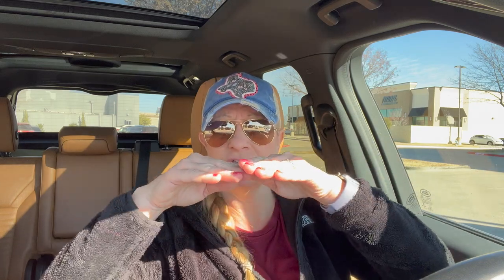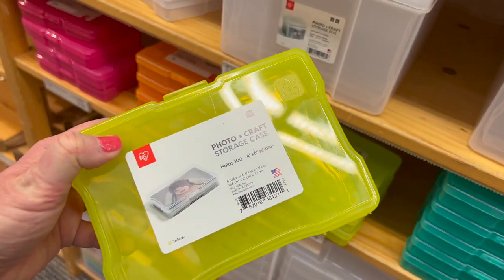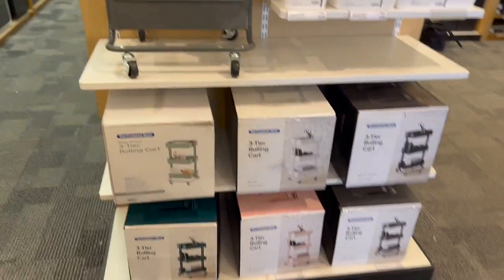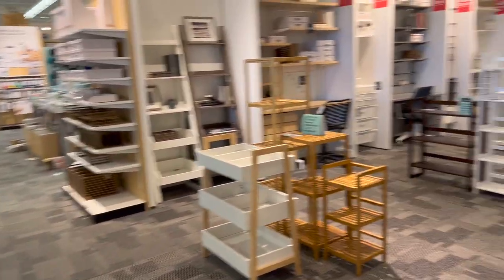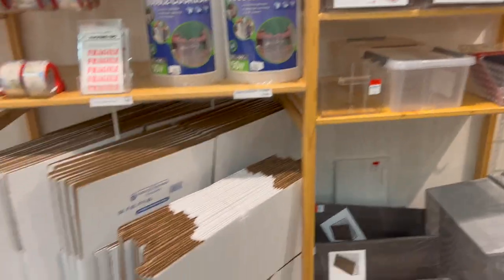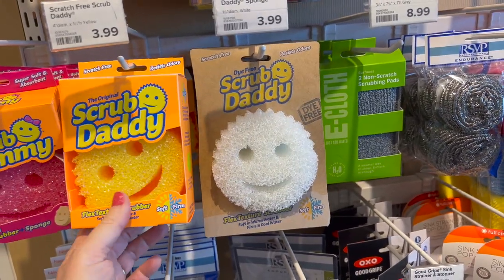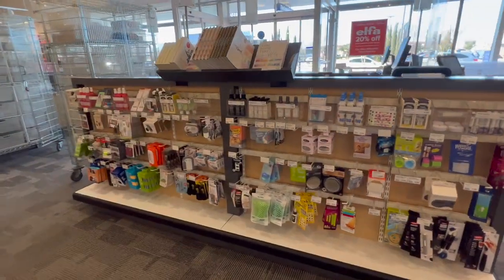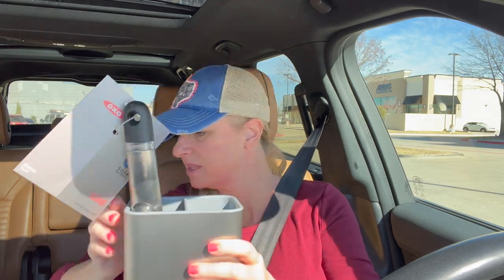Shopping with Shay || The Container Store 🛍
Hello all,
Thanks for stopping by...
Hugs,
Shay ❤️

❤️Favorite things❤️

Magnetic Desk Pad from IKEA

Drill Vacuum

Release Papers